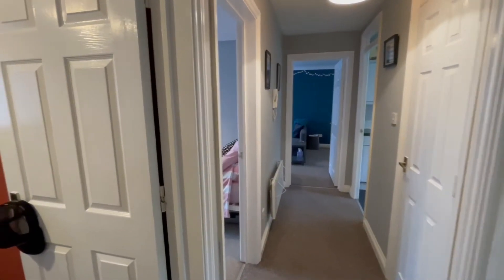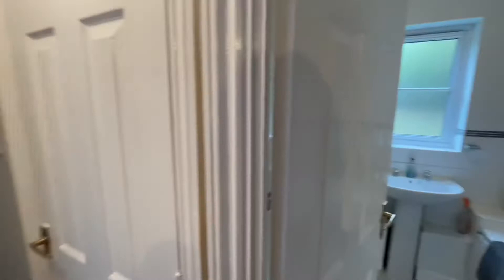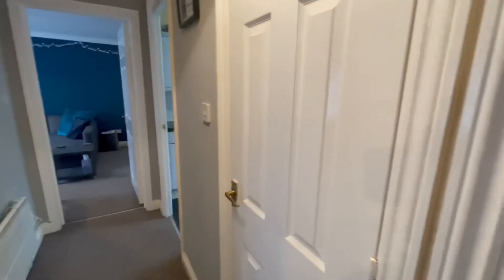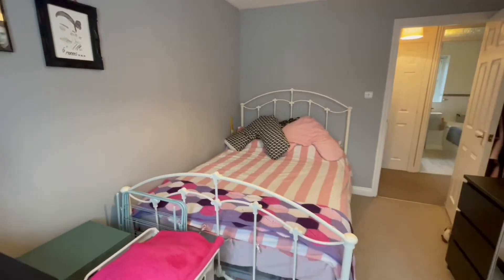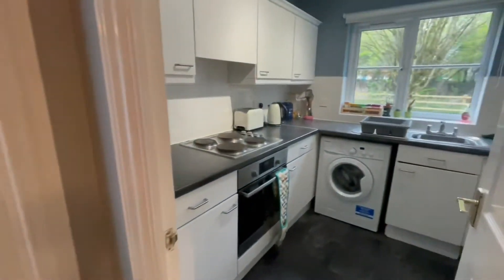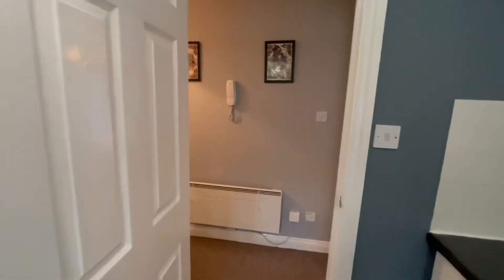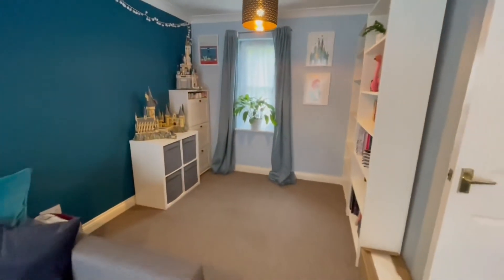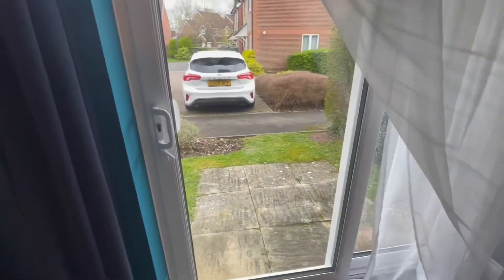Flat 1 John Norgate House, Two Rivers Way, Newbury, Berkshire, RG14 5TF